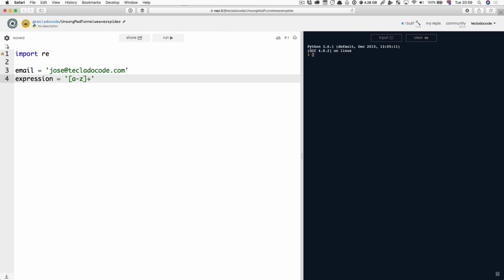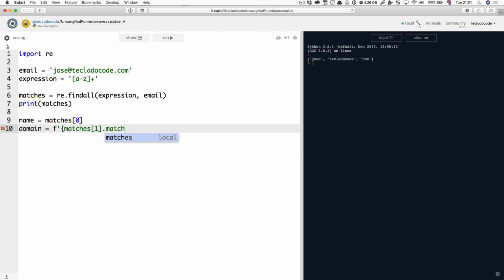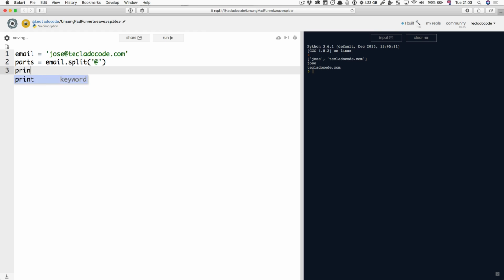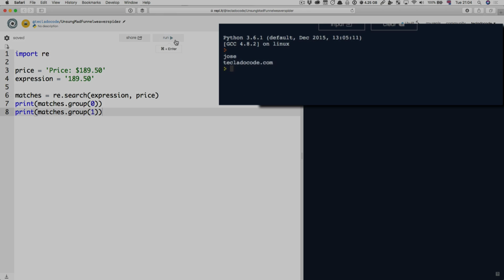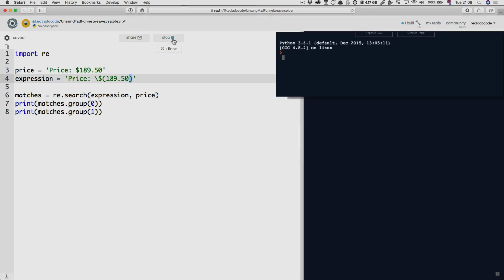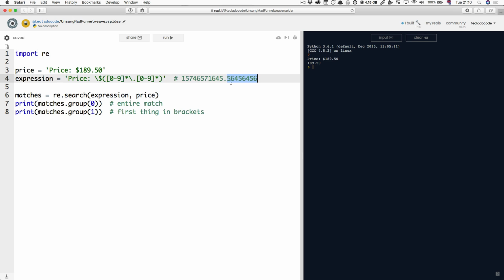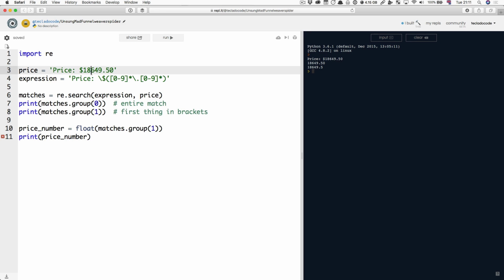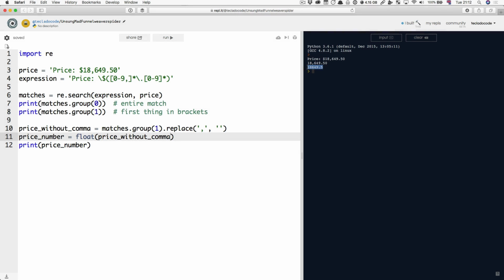video10 13 Regex in Python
Regex in Python